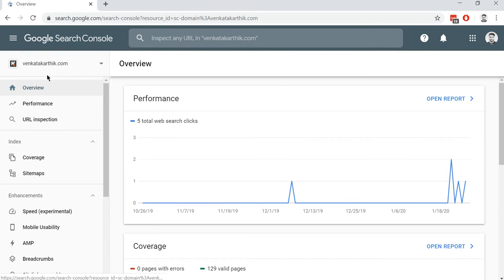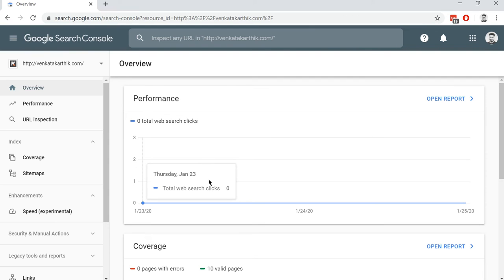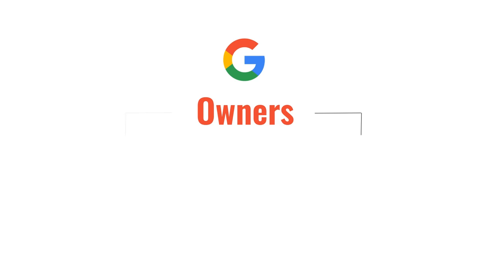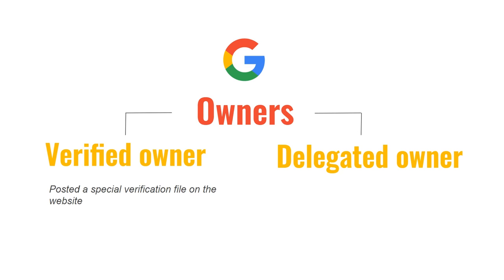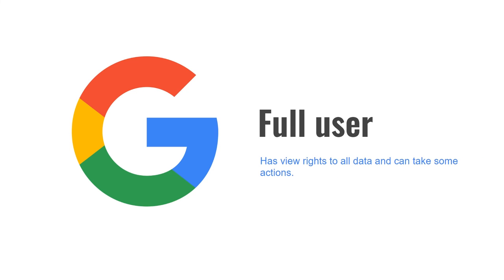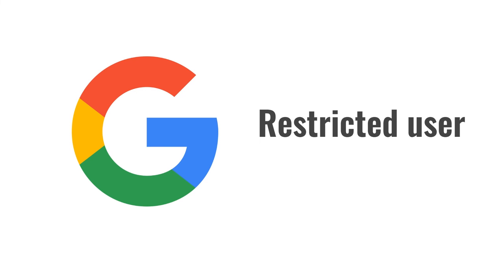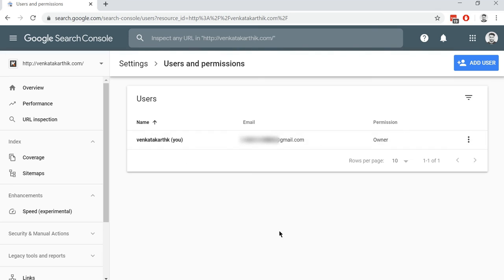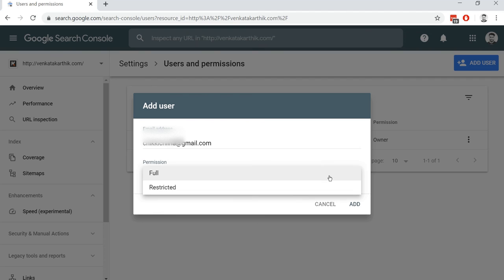how to add user to google search console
For this video, We will see how to add user to google search console. Now, Why would you want to add a user to your Account?

If you need to add a new member to your internal team that manages your online presence, or you’ve hired an online marketer like Me, or an Agency then they’ll need access to this Data. To give you Recommendations, on how to improve your Website Traffic.

Video Overview
0:33 Choose a property in Search Console.
2:22 Click the Settings icon Settings in the navigation pane.
2:28 Click Users & permissions.
2:34 Click Add user
2:39 Enter the user's email address.
2:50 Choose the permission level (Full OR Restricted).
2:56 Then click on ADD.

Video Transcription
hello for this video
we will see how to
add user to google search console
now, why would you want to add a user to your account
if you need to add a new member
to your internal team that manages your
online presence or you've hired an
online marketer like me
or an agency, then they'll need access to this data
to give you recommendations on
how to improve your website traffic
now let's
see how to add user to Google search console
open up google search console
I have it opened in this tab
and as you
can see I've logged in already
if you haven't, then you need to log into your account
you can select the account that you want
to add a user to
from the drop-down
I'll go with this account
before we see how to add user to Google search console
you need to decide on which user permissions
you would like to give for the new user
in Google search console user
permissions are of three levels
an owner
full user and restricted user
owners have full control over properties
in search console
they can add and remove
other users
configure settings
view all data
and use all tools
there are two
types of owners
Verified and Delegated
although both are reported as simply
owner in the settings page
a property
must have at least one verified owner
or no users will have access to the property
verified owner perform some
action to verify ownership of the
property (for example posting a special
verification file on the website
or Google could deduce ownership
for example the blogger account and search
console account
are the same Google account
delegated owner
was granted ownership rights by a verified owner
but has never verified ownership
can add users or other delegated owners if the
verified owner that granted owner rights
becomes unverified
the delegated owner also loses access to the property
a delegated owner will be shown as an
owner without any verification methods
shown in their settings page
full user
has view rights to all data and can take
some actions
Restricted user
has simple view rights on most data
quick question
is this video helpful so far then leave
a comment as "Y" to encourage us to make
and "Drop a Like"
while you are at it
As owners have full
control over properties
it's best you
not add owners unless it's absolutely
necessary
so I'm gonna add users in one
of two permissions full user and
restricted user
now back to the
dashboard go to settings in the sidebar
and a screen with property settings
opens up click on the user and
permissions tab here you can see the
existing users
to add a new user to Google search console
click on the blue
"Add User" on the top right of the screen
of the user
that you want to add to
Google search console
once you enter the
choose the
permission from this drop-down that you
want to give from full or restricted
and then click on ADD
in the next video we'll show you
how to add an owner to the Google search console
you can see the video from watch
next
or find the link to it in the description below

👎 DIDN’T LIKE SOMETHING IN THIS VIDEO
Please leave your feedback in the comments section. We sure can work on it.

Process
Host, Producer, Editor– Venkatakarthik Macharla (@venkatakarthk)